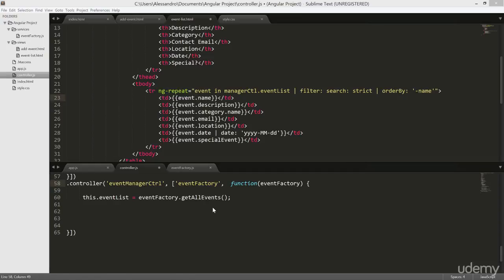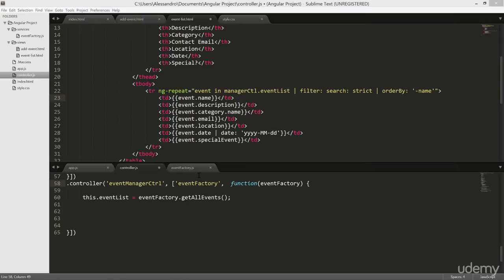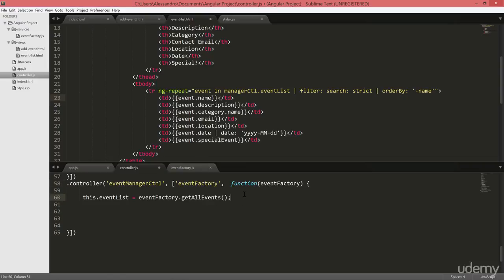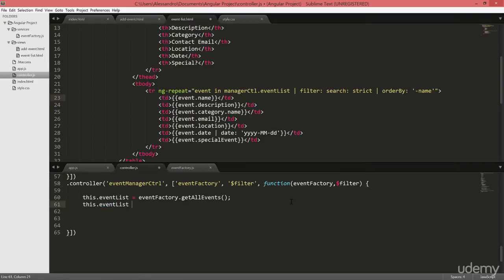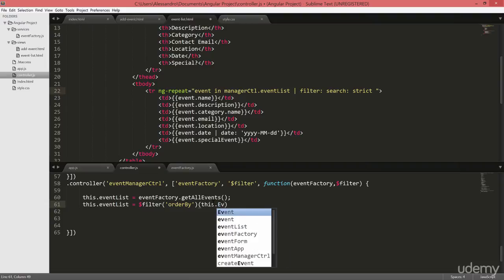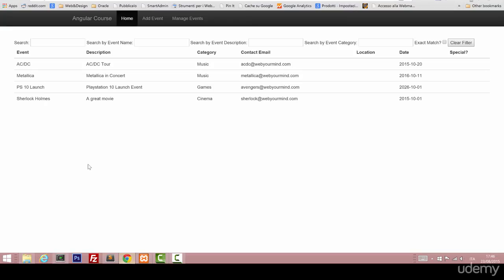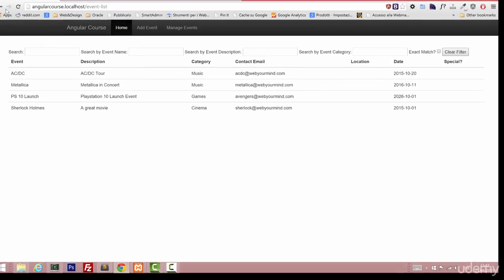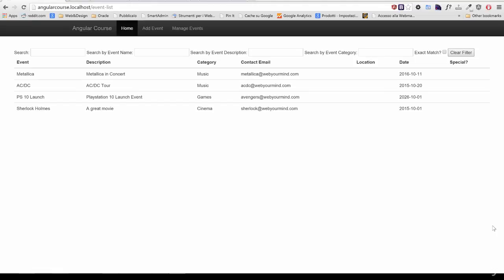06 AngularJs Filters searchable - 005 The filter service